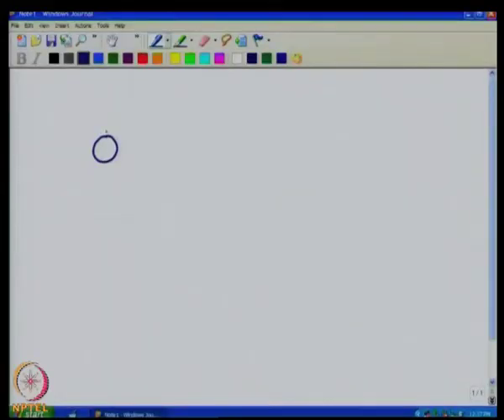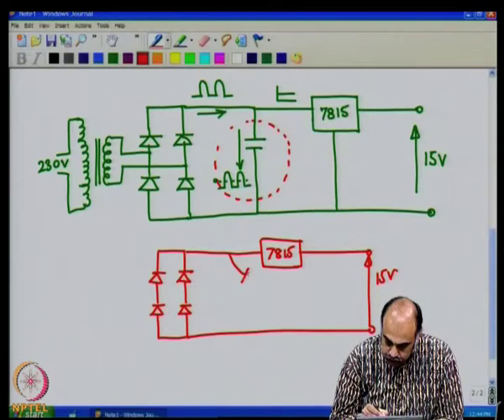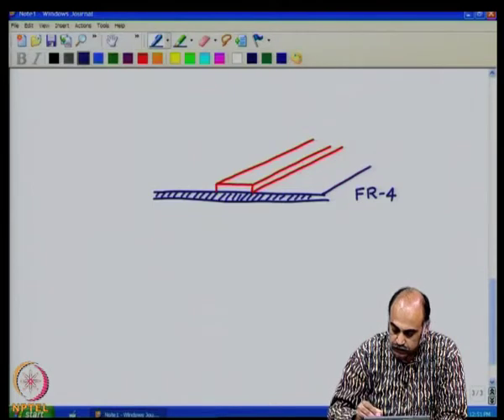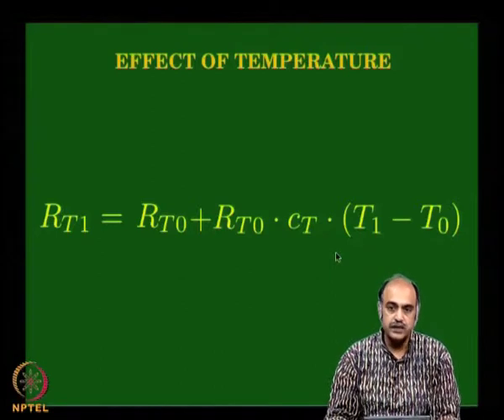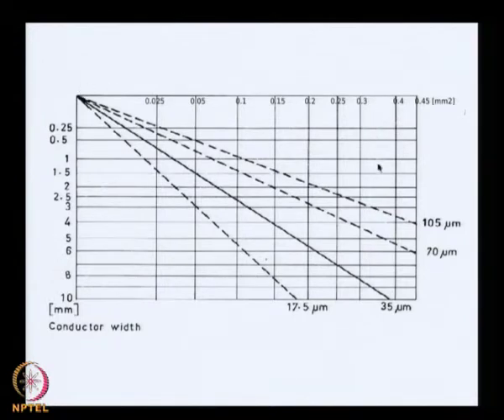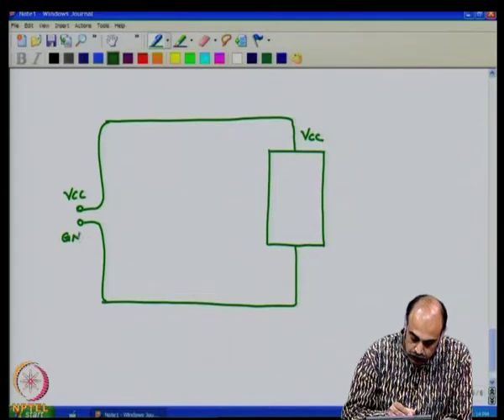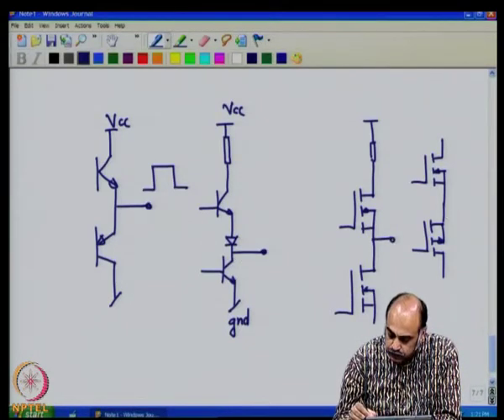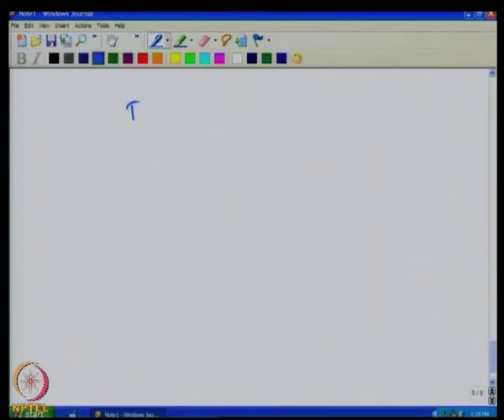Mod-04 Lec-15 Electrical Issues -- I; Resistive Parasitic